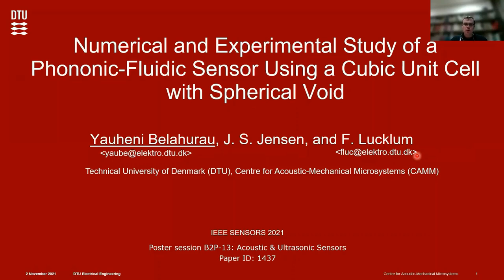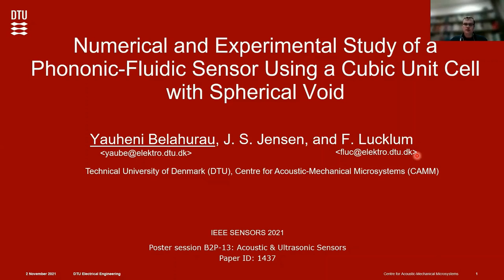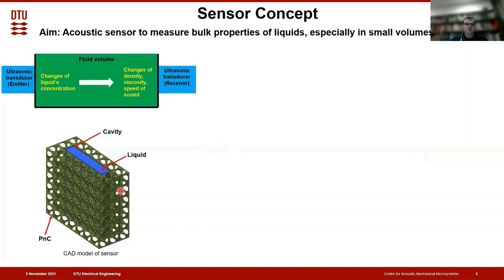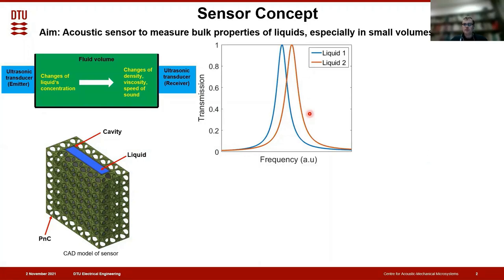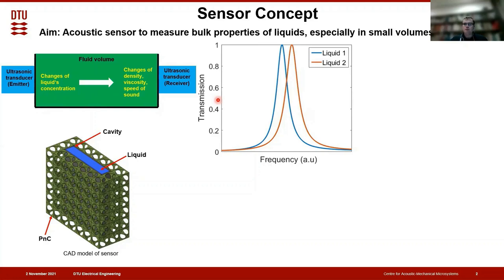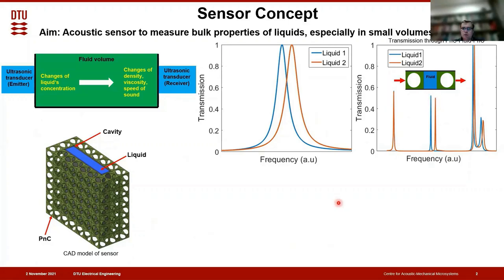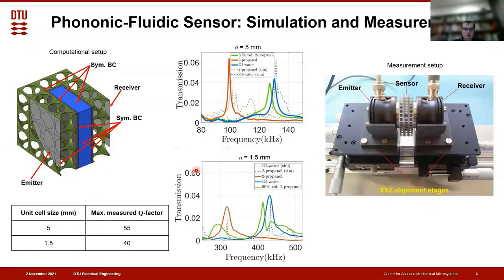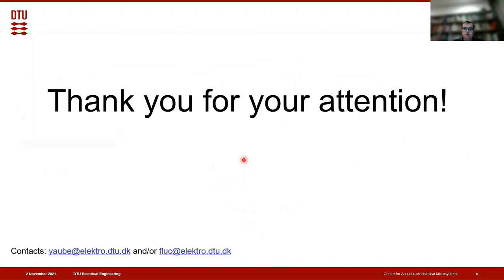Numerical and Experimental Study of a Phononic-Fluidic Sensor Using a Cubic Unit Cell with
Title: Numerical and Experimental Study of a Phononic-Fluidic Sensor Using a Cubic Unit Cell with Spherical Void

Author: Yauheni Belahurau, Jacob Søndergaard Jensen, Frieder Lucklum

Abstract: This paper presents a design study of a phononic-fluidic cavity sensor to measure volumetric properties of different liquids. A finite element 3D model shows that the sensor performance drastically depends on the lattice constant of a phononic crystal unit cell. As a result, the numerical model predicts the quality factor up to 200. Moreover, as proof of concept, we fabricated several sensors using microstereolithography printing, and performed their experimental characterization. In addition, we achieved a good match of resonance frequency in the numerical model and experiments. Our experimental results displays the quality factor of 50, and clearly separated resonance frequencies for different liquids in the cavity, with frequency shifts corresponding to differences in density and speed of sound.